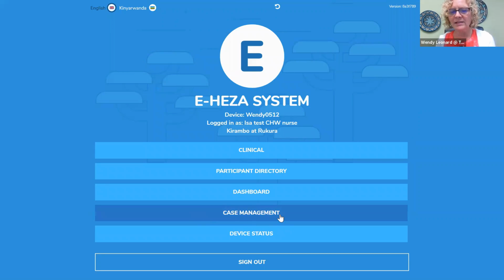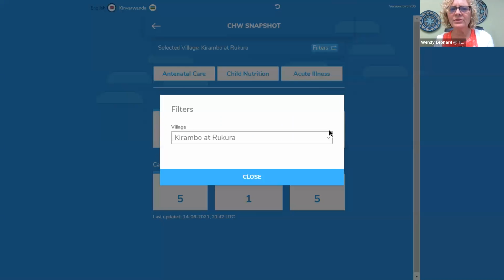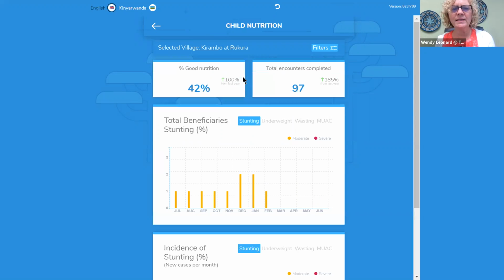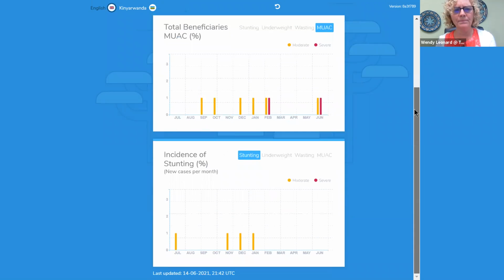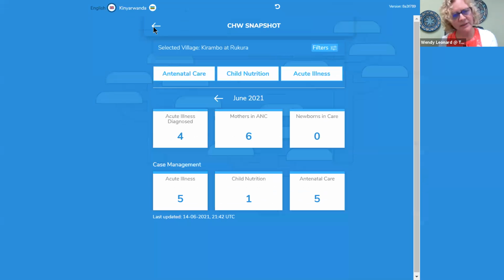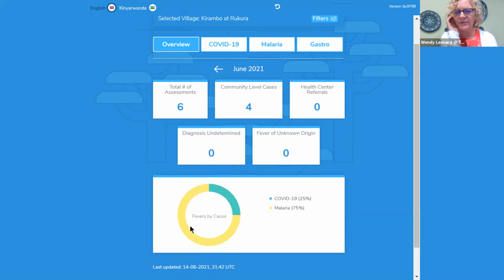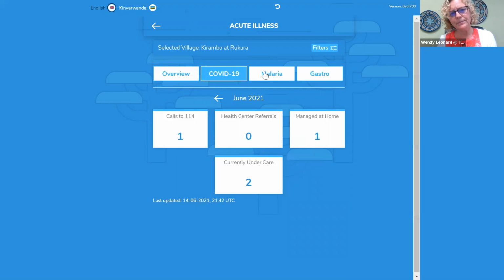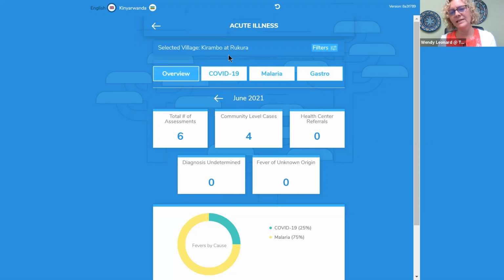Dashboards for CHWs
Lear about the Dashboard found in E-Heza and how it assists Isa in her work with the community.